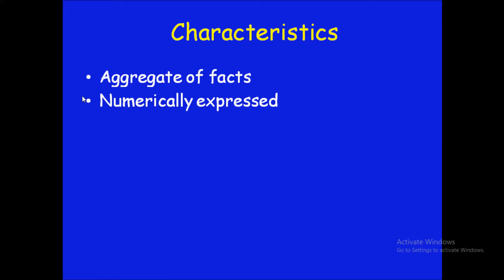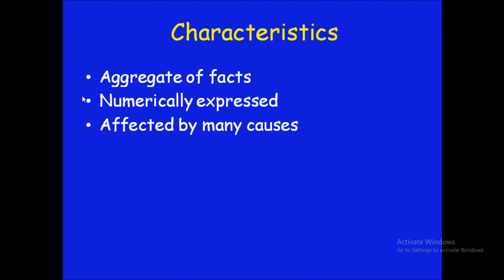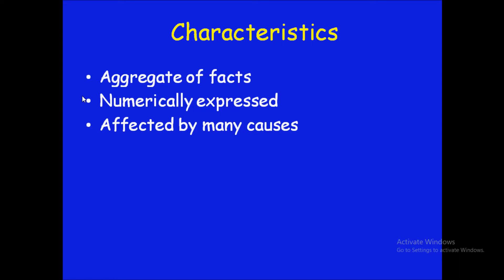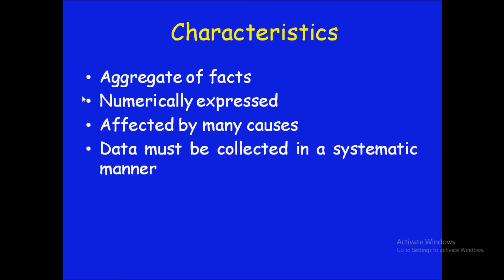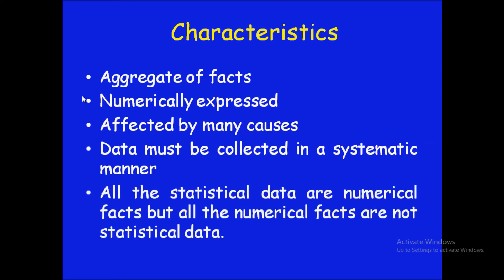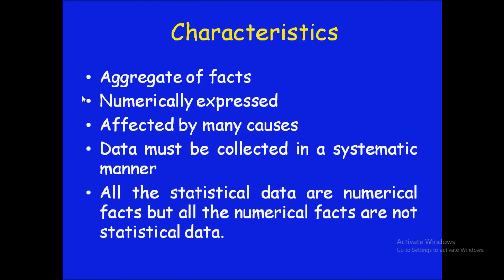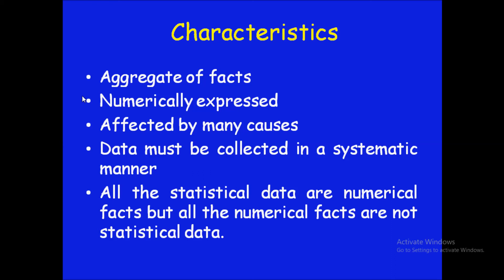Characteristics of statistics